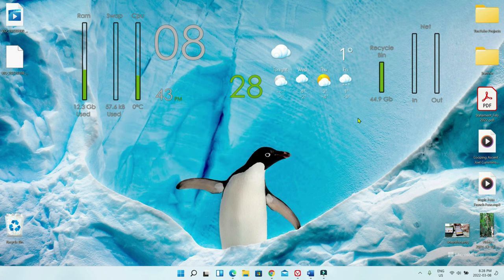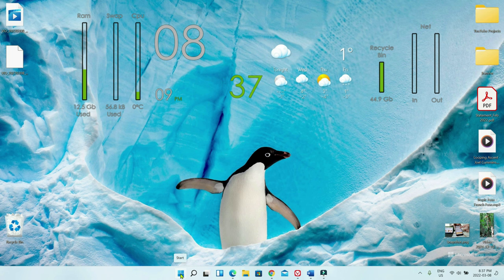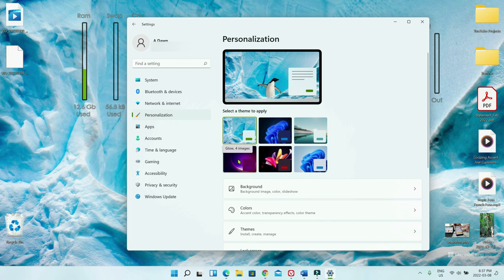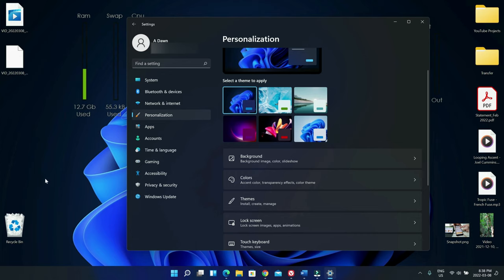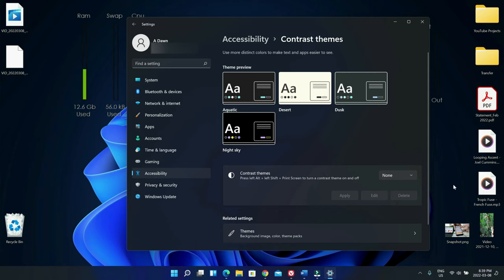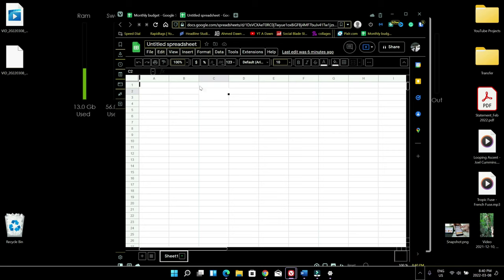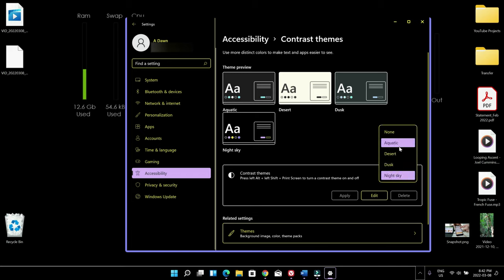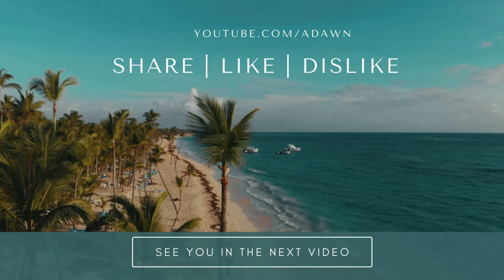How to Turn on Dark Mode in Windows 11 | How to Enable Dark Mode in Windows 11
How To Activate Dark Mode In Windows 11 | How To Enable/Disable dark mode In Windows 11

If you want to go Dark Mode in Windows 11, this is the video for you.

To Move Taskbar in Windows 11:

Settings - Personalization - Themes - Windows Dark

Then Go To Contrast Themes - Choose  A Dark Theme

In this video, I will show you how you can Dark Mode in windows 11.

Chapters:
0:00 Intro
0:15 Windows 11 Dark Mode
0:55 Settings to Go Dark Mode In Windows 11
2:45 Change Contrast Settings For Further Dark Mode
4:15 Customize Dark Mode